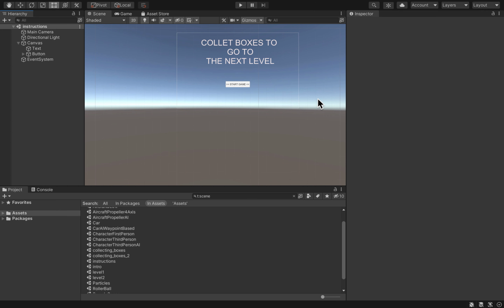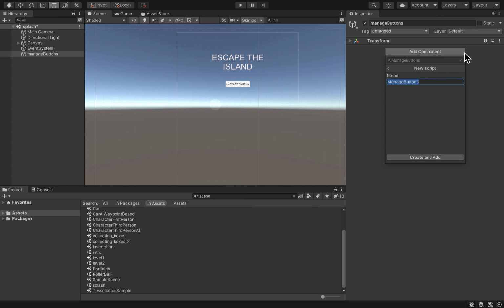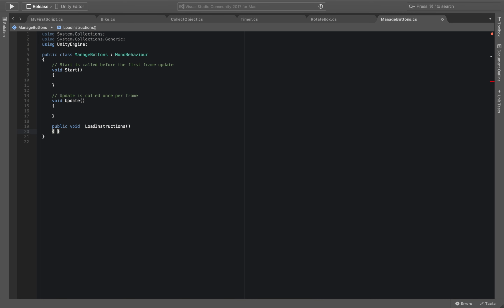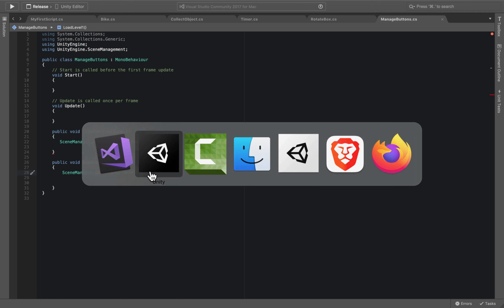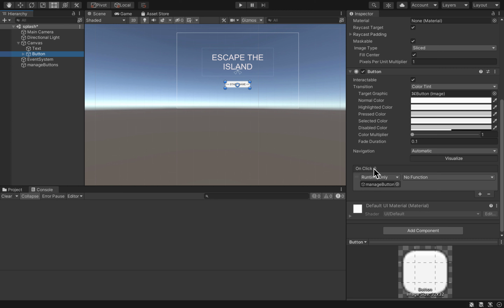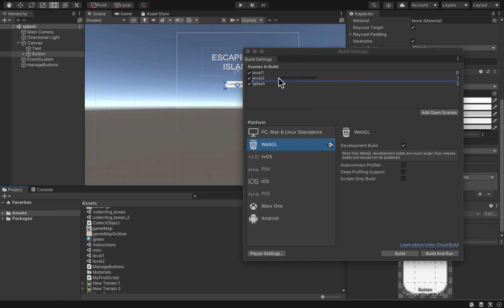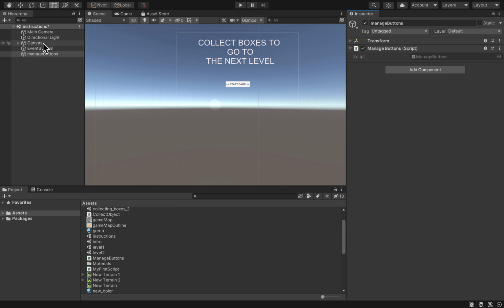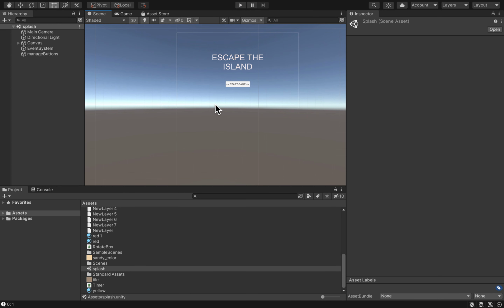36 - Game Development Tutorials | Unity from Zero to Proficiency | How to Create Buttons (Part 2)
In this tutorial you will learn how to create a simple menu, where the player will be able to click on a button to display the next scene, using very easy steps!

- Collecting Objects.
- Using Triggers.
- Loading scenes.